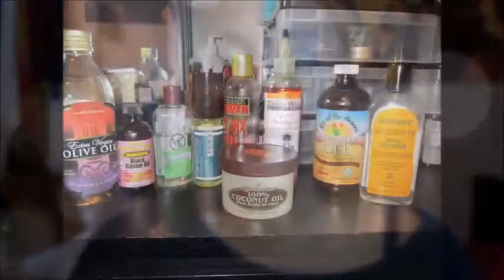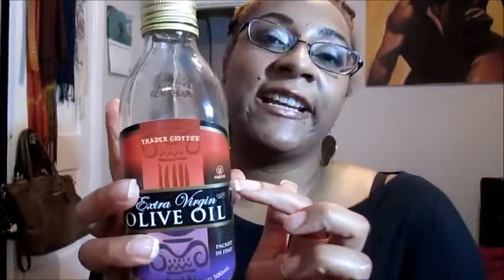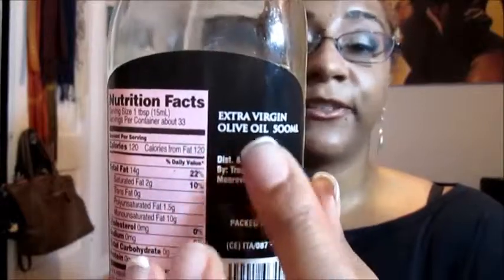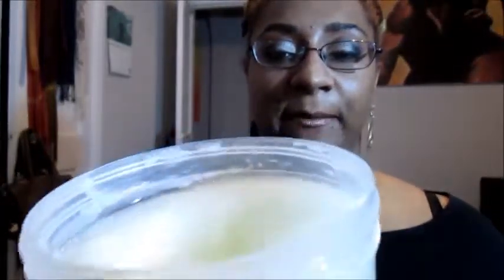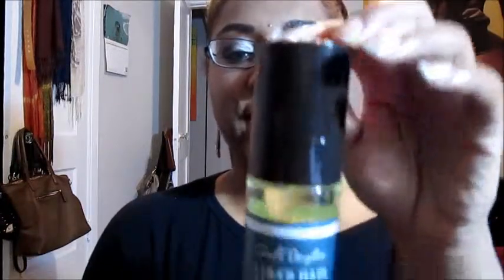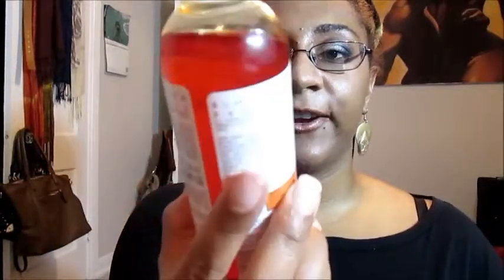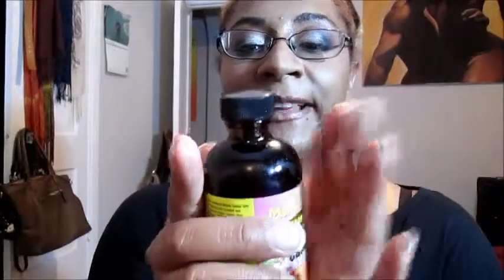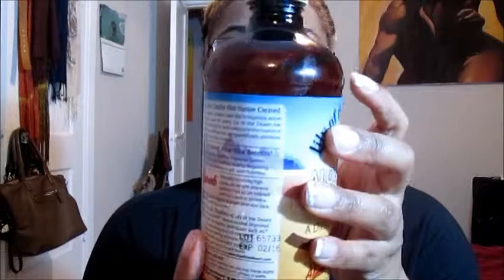Liquid Gold: Review of Oils and Humectants for Natural Hair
In the winter, our hair can become dry and frail and brittle.  These are a few suggestions of keeping your coif moisturized for the cold winter and the frost winds.  I also discuss very briefly the L.O.C. method for maintaining moisture.